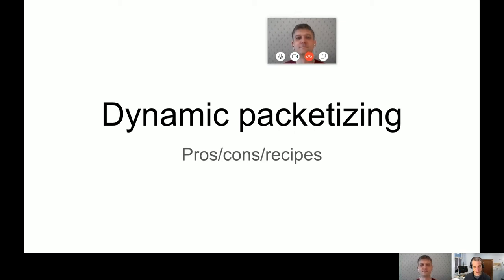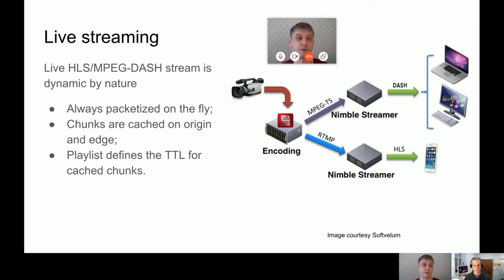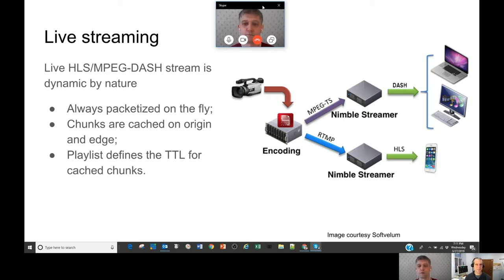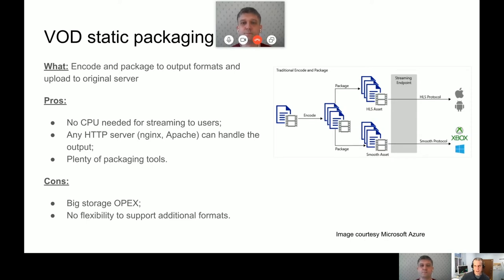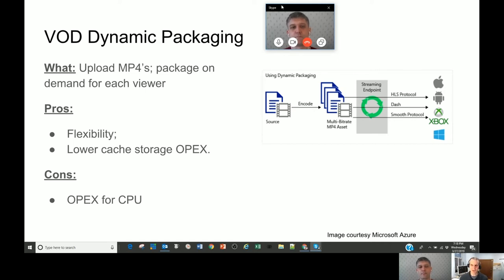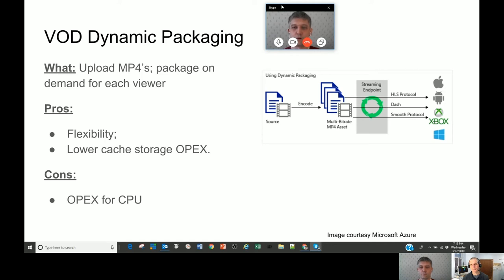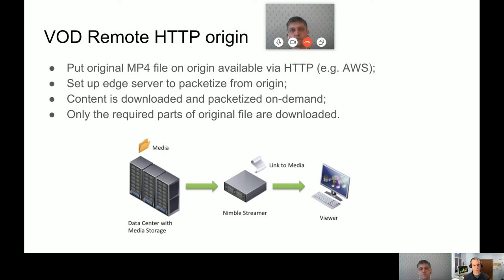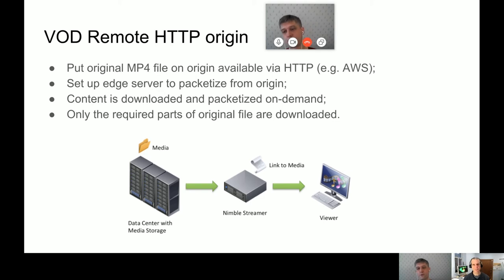How and Where to Deploy Dynamic Packaging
Dynamic Packaging is a technique that can save encoding and storage costs for video producers that distribute two or more ABR formats, like DASH, HLS, Smooth Streaming, or even RTMP.

In this interview, Softvelum CEO Yury Udovichenko discusses how his flagship product, Nimble Streamer, can deploy Dynamic Packaging for VOD, Live, VOD Remote HTTP Origin, and DVR applications.

For more on Dynamic Packaging, you can check out the course Encoding and Packaging for Multiple Screen Delivery at: